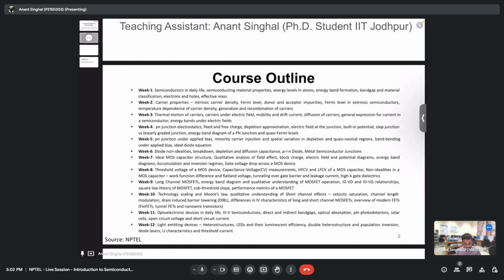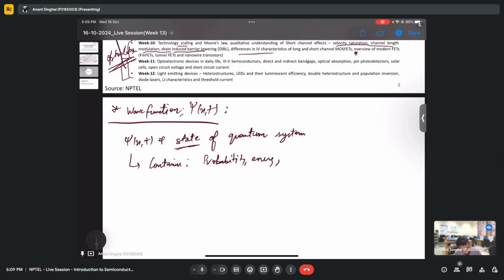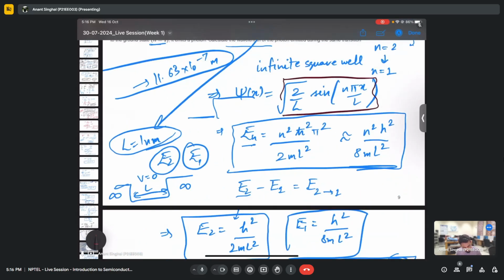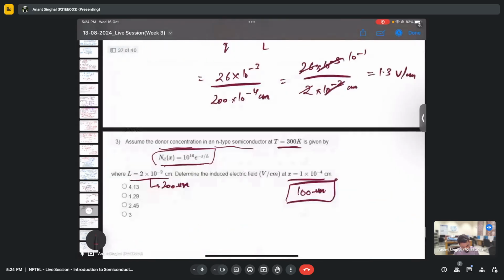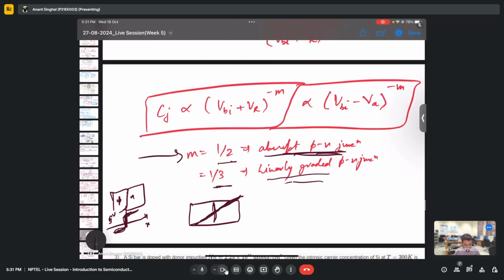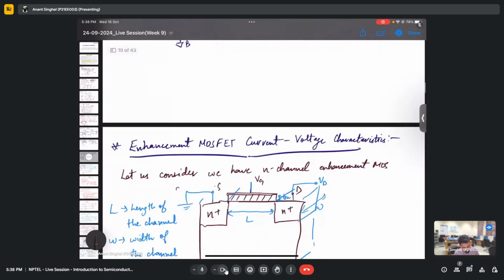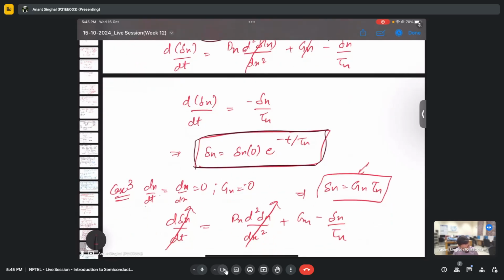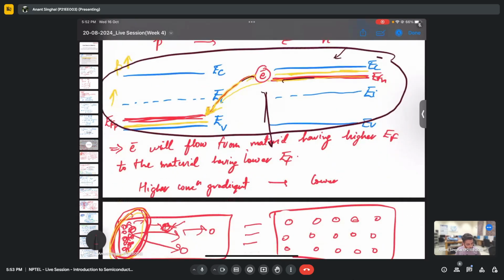noc24 EE99 - Introduction to Semiconductor Devices - NPTEL - Week 13 - Bonus Session